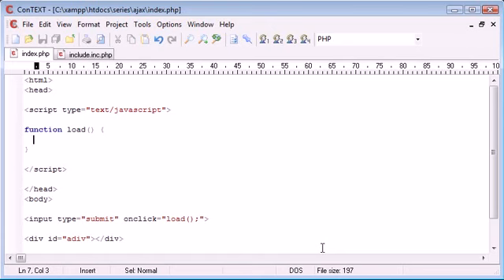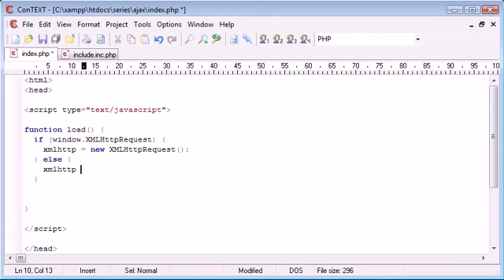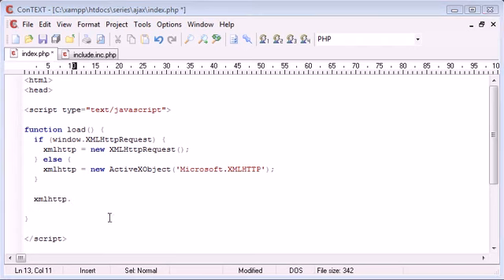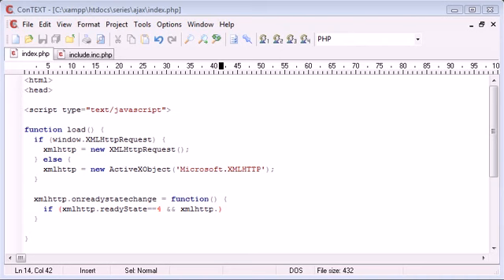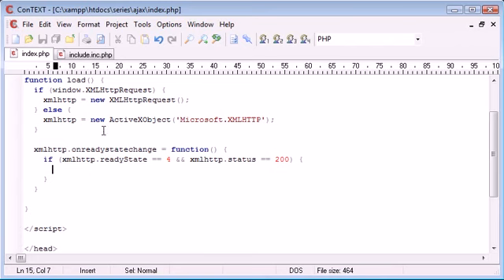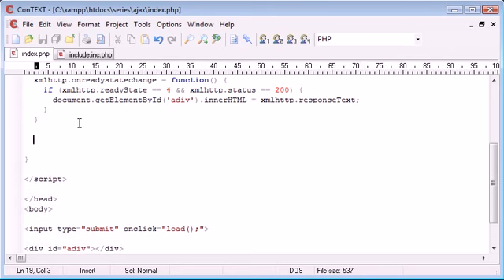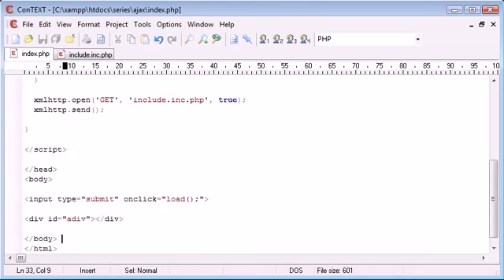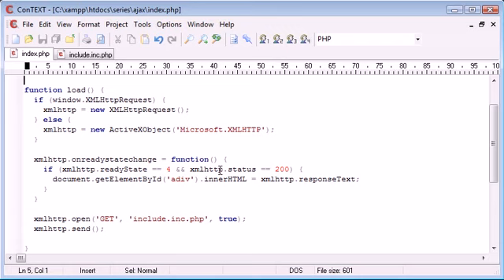Beginner PHP Tutorial 173 Loading in file Contents to a DIV Part 2 ‏